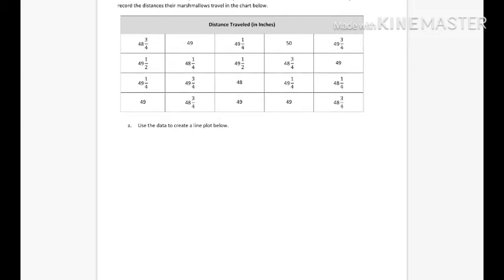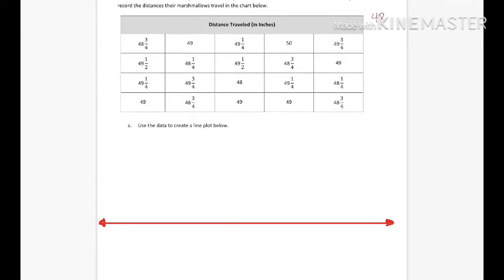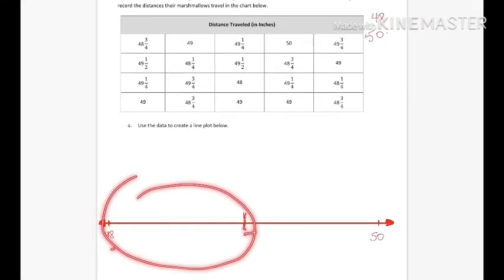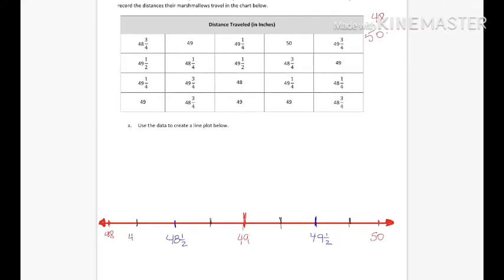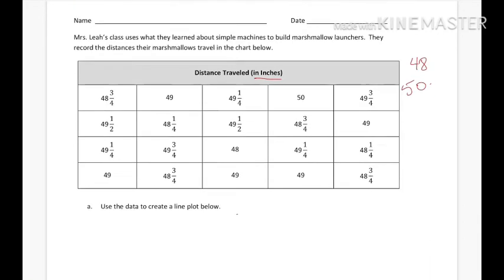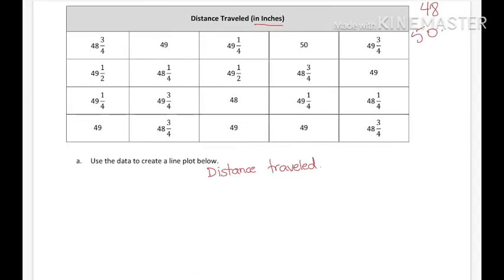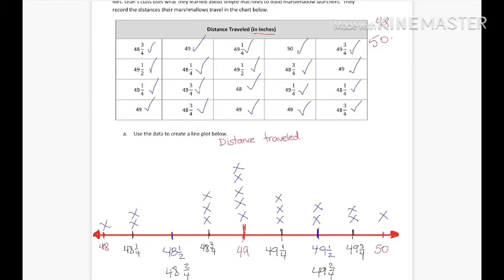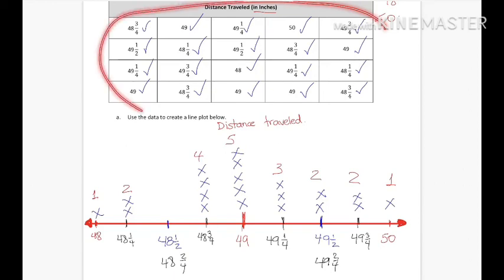Represent measurement data with line plots